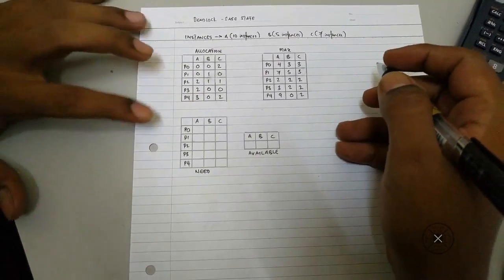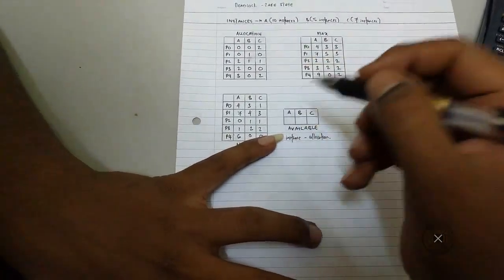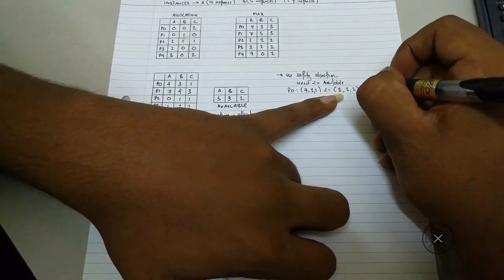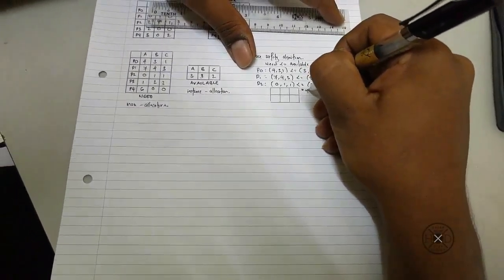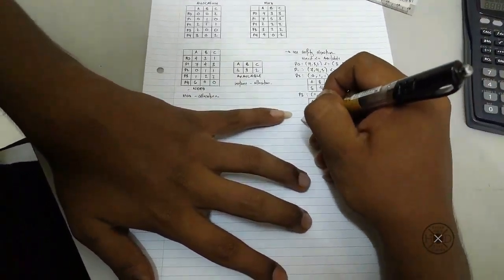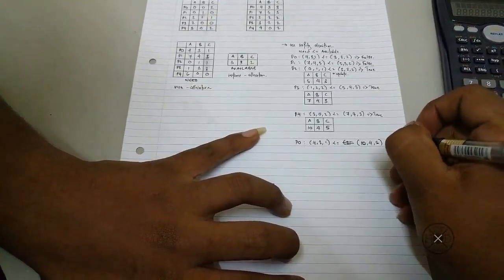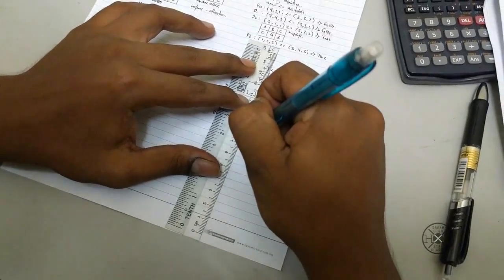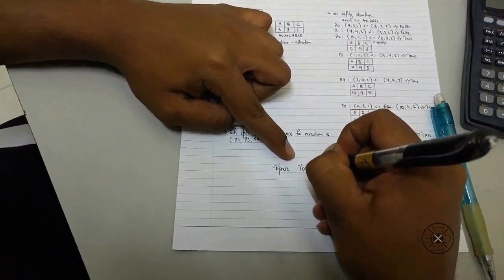OS DEADLOCK - Safe State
Operating System Task 2 (T33)
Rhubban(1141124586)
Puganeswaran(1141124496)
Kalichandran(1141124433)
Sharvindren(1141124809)